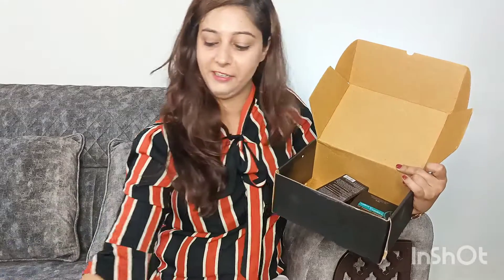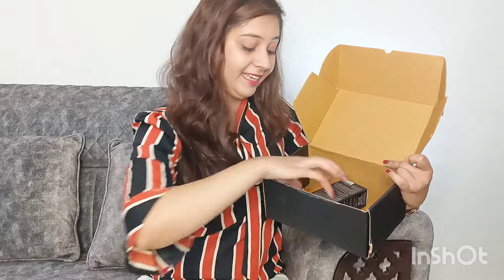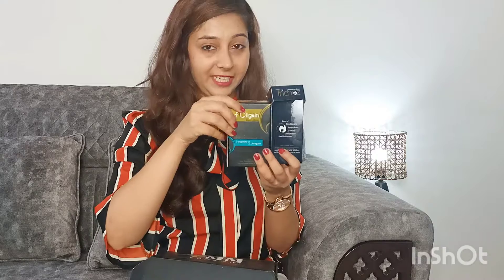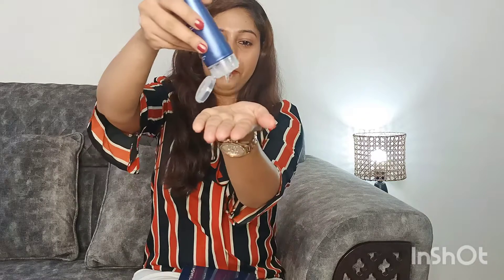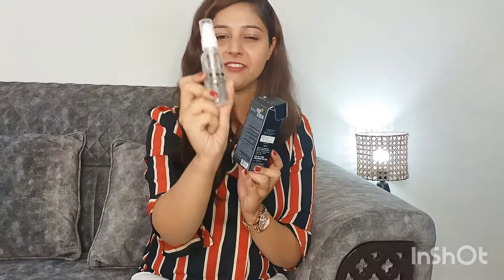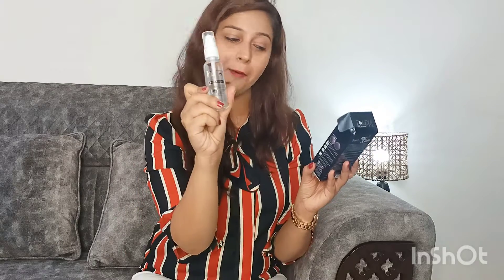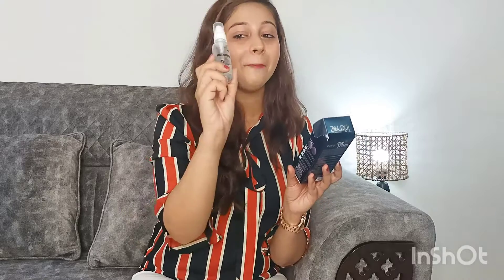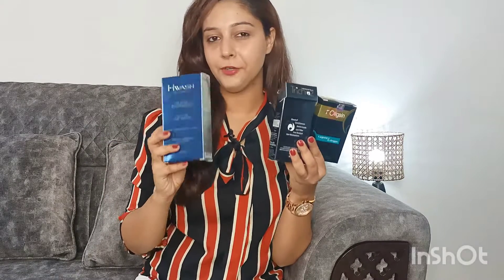EMEGAMART HAIR REPAIR RANGE REVIEW| STOP HAIR FALL| SHAMPOO, SERUM, HAIR GROWTH LOTION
Today I am sharing my hair care routine from EMEGAMART hair repair range.
Link to purchase the product is ;

H WASH SHAMPOO

Product highlights:
Hair growth energizer
Works in the hair roots
Prevents hair loss
Cleans and strengthens the hair roots
Stimulates rapid hair growth
Slows down hereditary hair loss
Soothes the scalp to prevent irritation
Prevents dryness

TRICHOZ HAIR SERUM

Product highlights:
Unique blend of conditioners, amino acids, UV filters and anti oxidants
Intensive hair care serum
Fiber sealing serum
Instantly seals, smoothens, softens and strengthens hair
Repairs dry, rough, tangled hair
Prevents hair fall and promotes hair growth
Contains UV filter which protects hair from UV damage
Protects hair from chemical conditions

FOLIGAIN HAIR LOTION

Product highlights:
Hair growth enhancer with hair actives and nutrients
Helps arrest hair fall
Strengthens hair shaft and hair roots
Helps to prevent the breakage of hair
Prevents both male and female pattern baldness
Prevents hair loss and hair thinning
Safe and dependable hair regrowth treatment